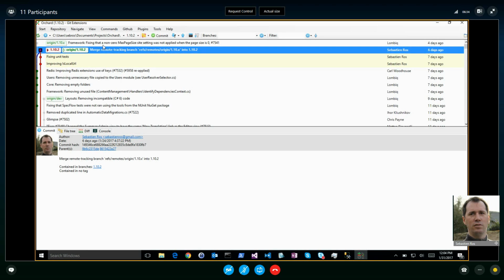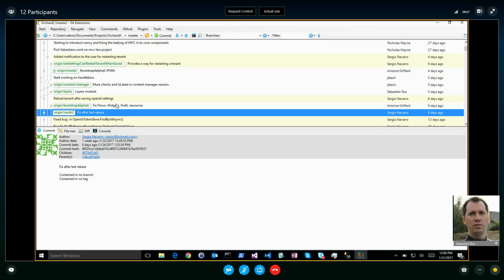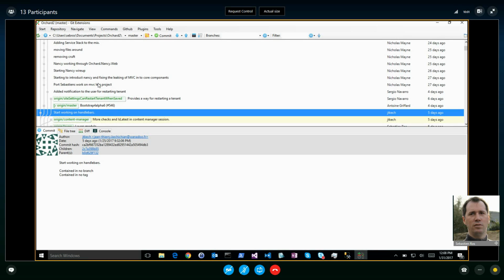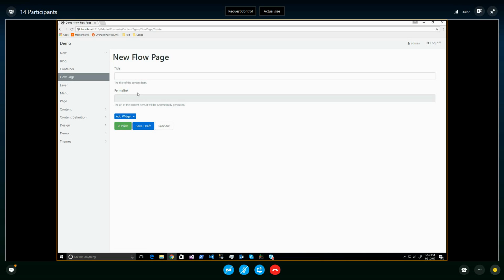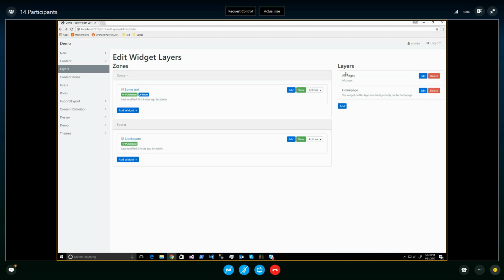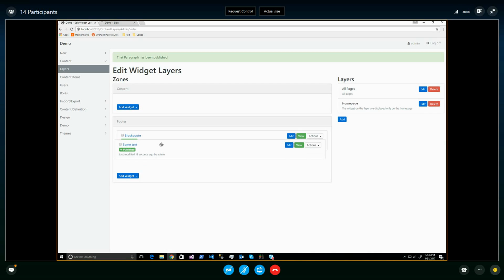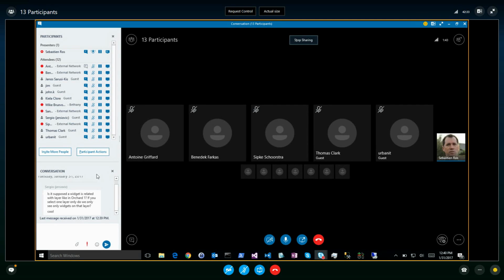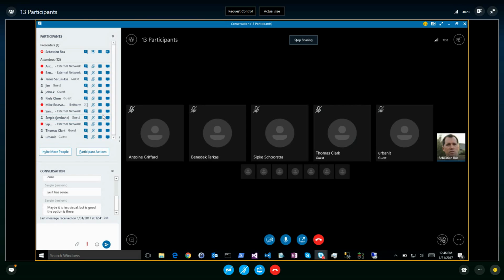Orchard Podcast:31st of January, 2017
Meeting Notes:
- Status:
-- 0:10 - Merge remote-tracking branch 'refs/remotes/origin/1.110.x' into 1.10.2.
-- 0:15 - Framework: Fixing that a non-zero MaxPageSize site setting was not applied when the page size is 0 (#7541).
-- 1:03 - Shipping of 1.10.2 is delayed a little because of a blocking bug.
- Status on Orchard 2:
-- 1:48 - Work on the 'oauth2' branch.
-- 2:10 - Bootstrap 4 alpha 6 update has been merged for the admin theme.
-- 2:20 - Reload tenant after saving openId settings.
-- 3:11 - More checks and IsLates in content manager sessions.
-- 3:19 - Start working on handlebars.
-- 5:20 - The work on the 'mvcless' branch continues.
-- 5:45 - 'csproj' branch updates.
- Topics:
-- 6:12 - Harvest news and discussion.
- Demos:
-- 18:41 - Layers module.
- Topics:
-- 27:35 Dynamic Compilation in Orchard. C#6 code is currently not supported.
-- 31:38 - A quick look at Orchard 2 Roadmap.